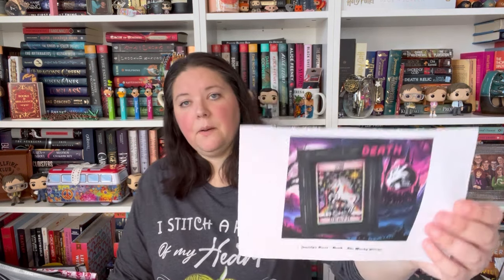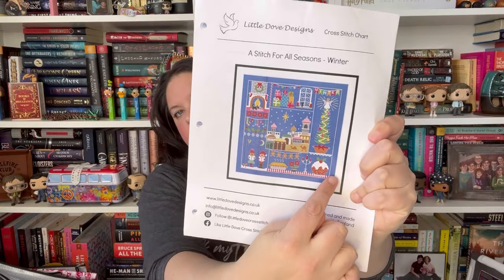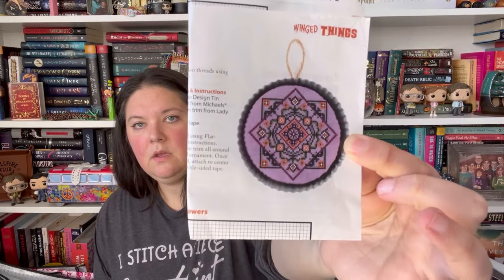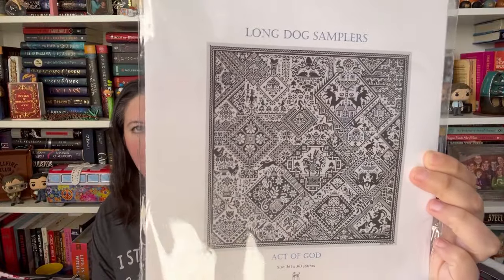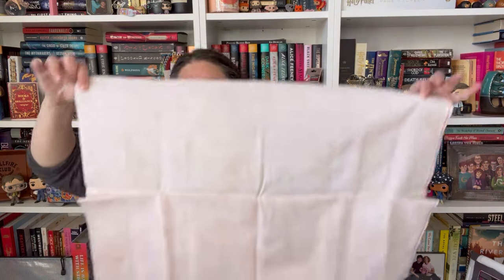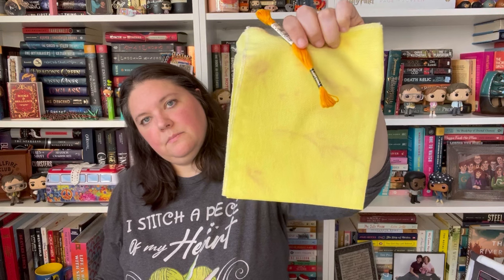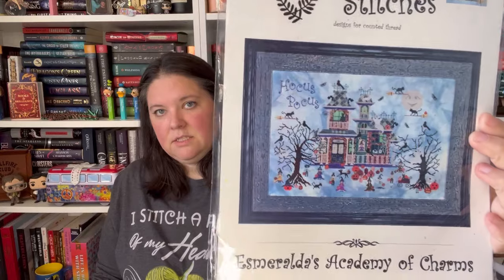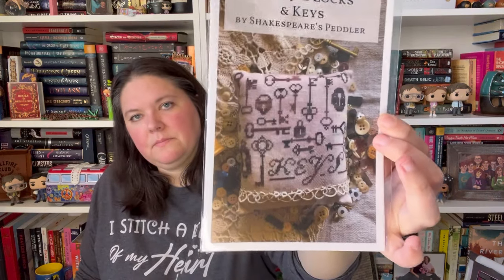FlossTube: March Wrap-Up/April Plans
Mentions:
@mikey2344-t3w (please forgive me...totally pronounced Colegio wrong!!)

Books Mentioned:
The Summer Party by Rebecca Heath
The Dinner Party by Rebecca Heath
Ready or Not by Cara Bastone
Argylle by Elly Conway

Amazon Wishlist